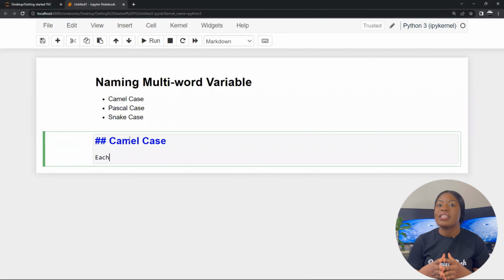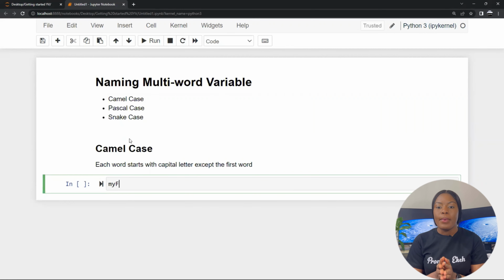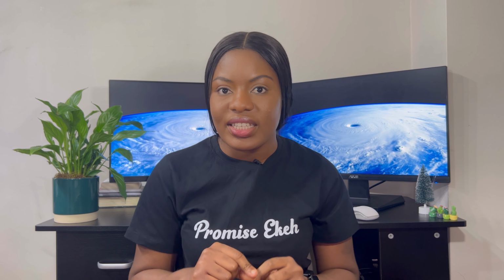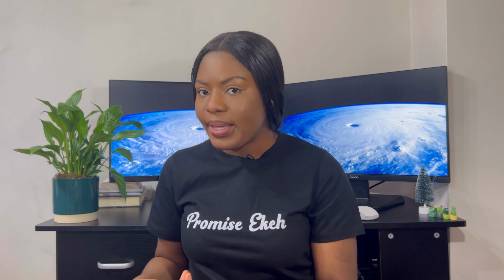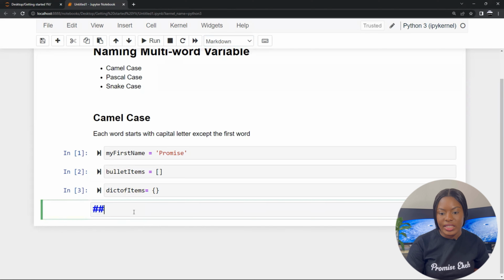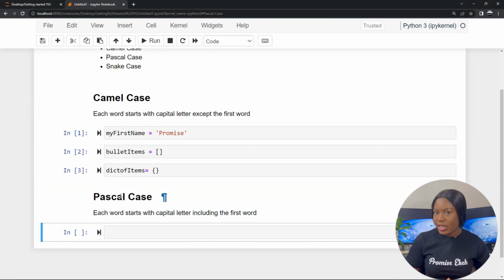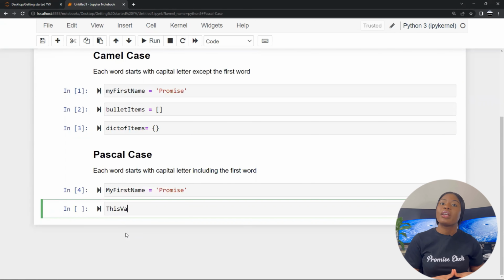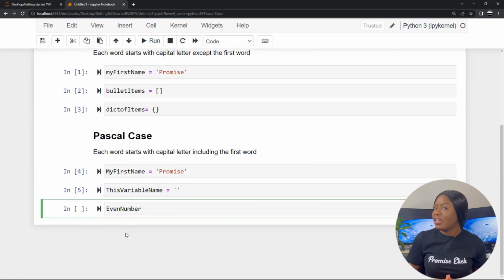Tips and Best Practices for Clear and Effective Programming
Naming multi-word variables is a crucial aspect of programming that can greatly impact the clarity and effectiveness of your code. By following tips and best practices for naming, you can enhance the readability and maintainability of your programs, leading to more efficient development and fewer errors.